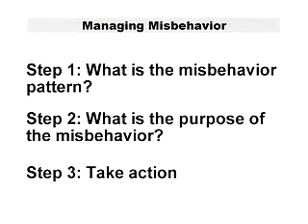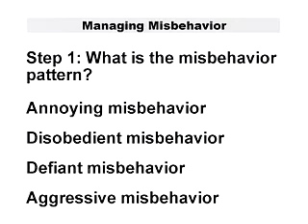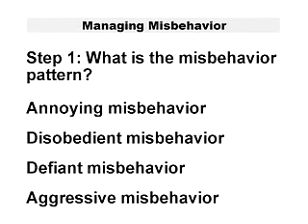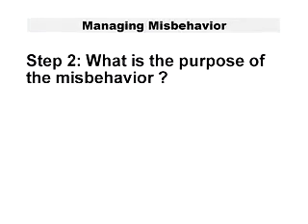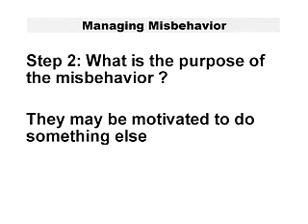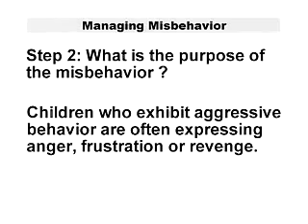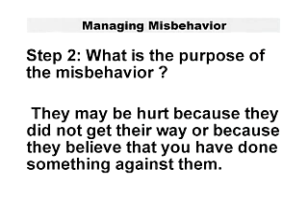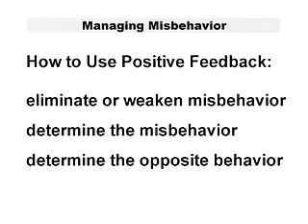Behavior Management ages 11-18 (2 of 3)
This video deals with behaviors of children experiencing emotional distress.